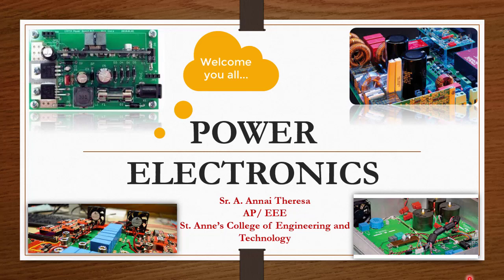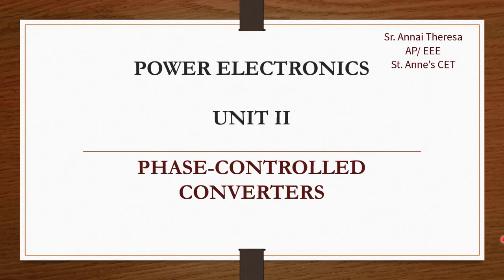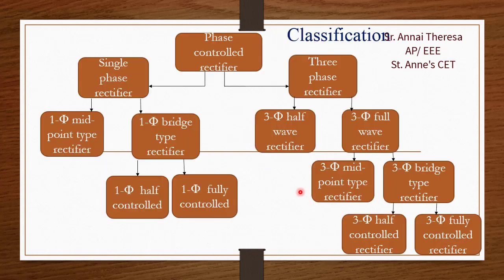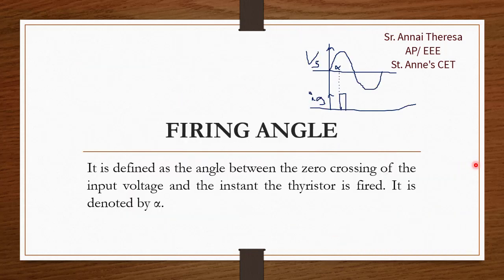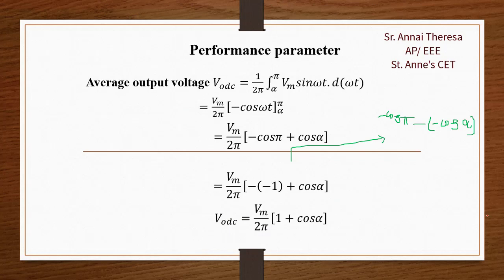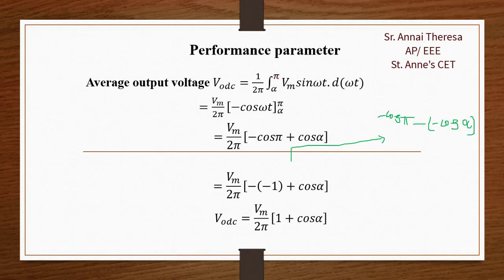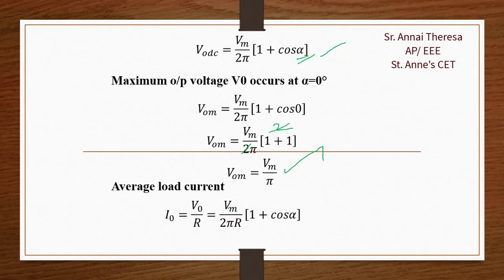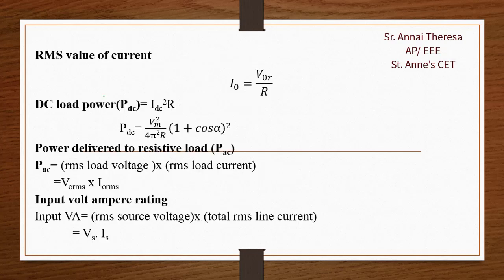Lecture 2.1 Single phase half wave controlled rectifier- R load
This video explains the operation of single phase half wave controlled rectifier with R load...